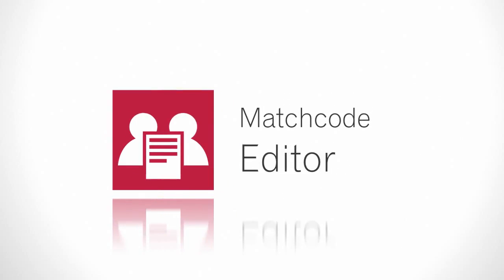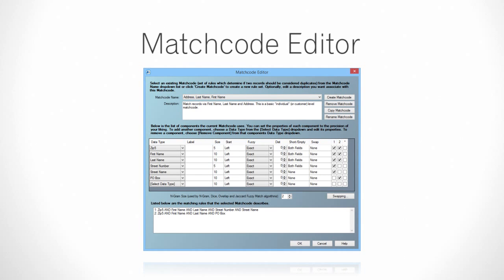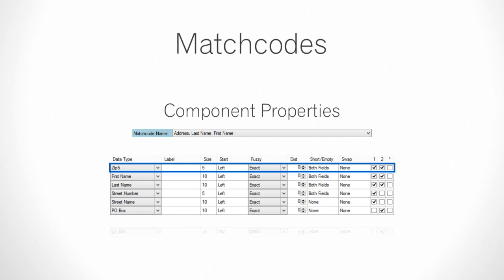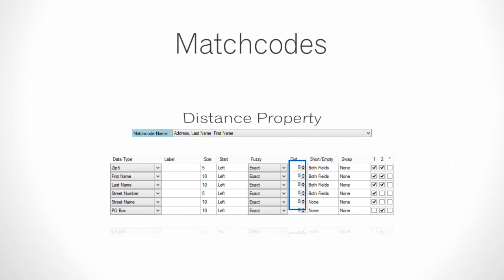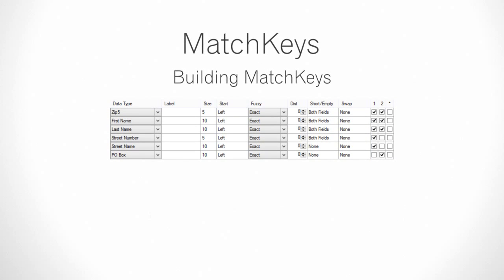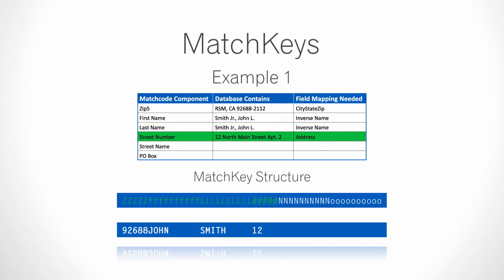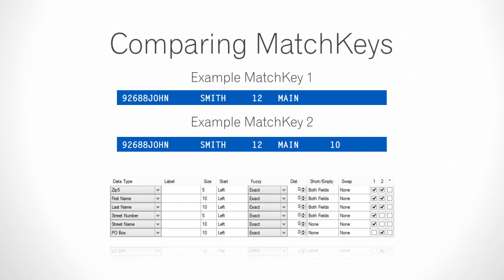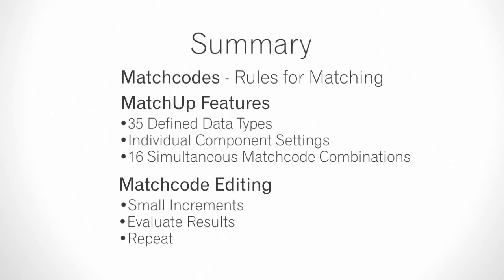Data Matching Software in Australia - Melissa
Data Matching Software in Australia – MatchUp is powerful and easy-to-use Data Deduplication Software which is used for data matching, duplicate records and to remove duplicate from the mailing list. Contact Now!